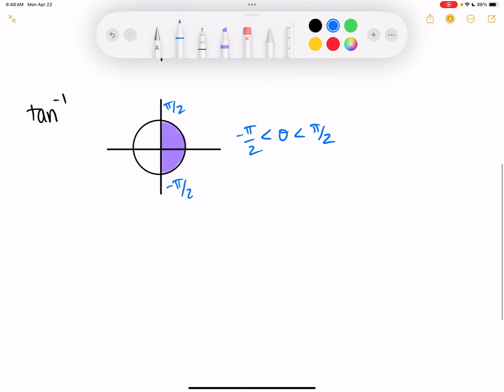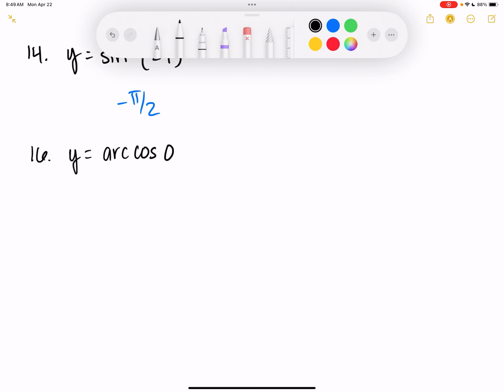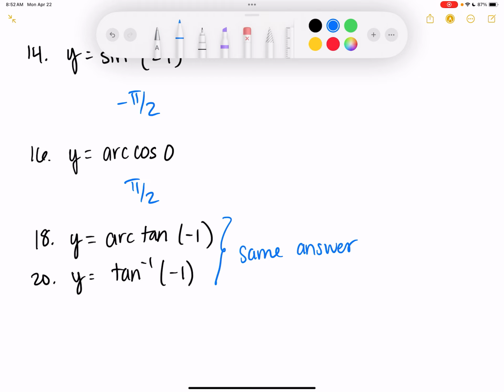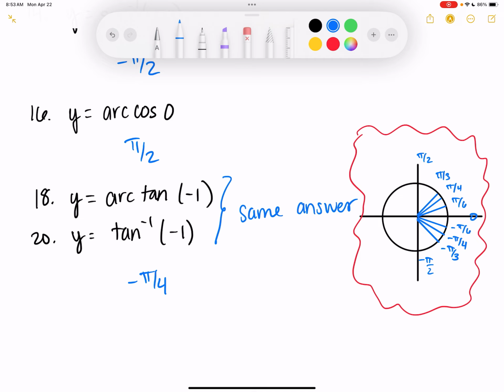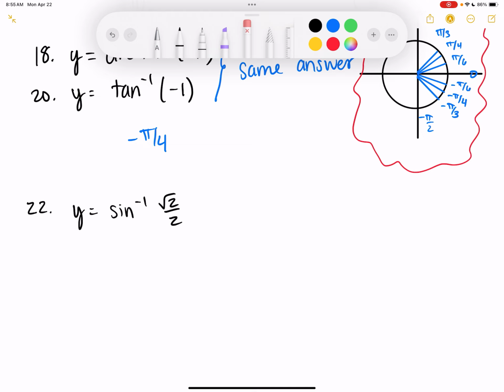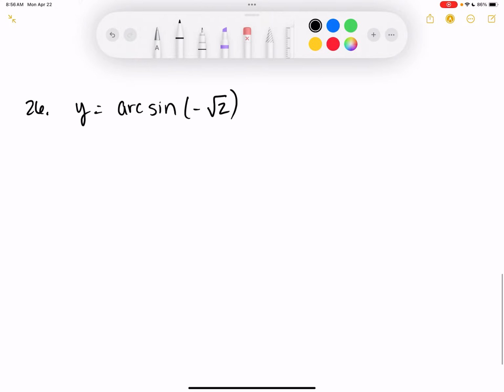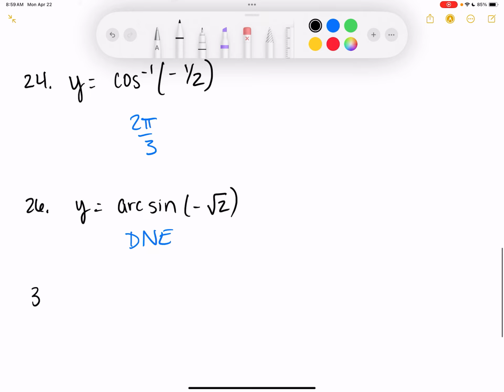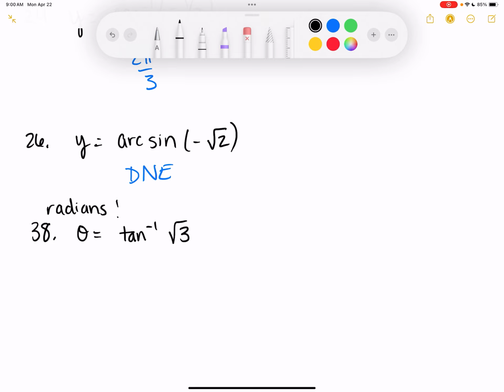College Algebra 7.5 Inverse Circular Functions examples